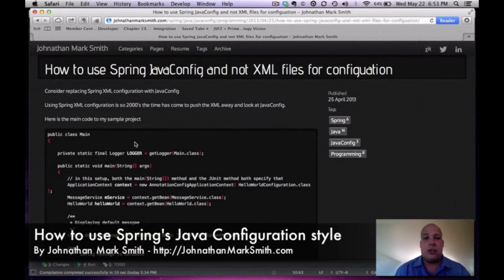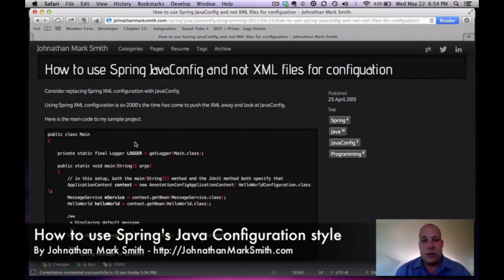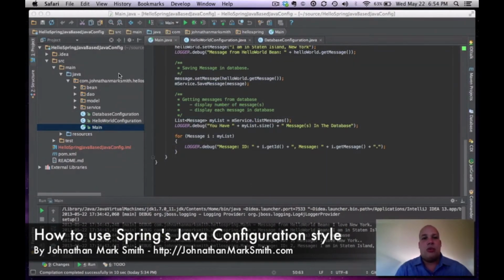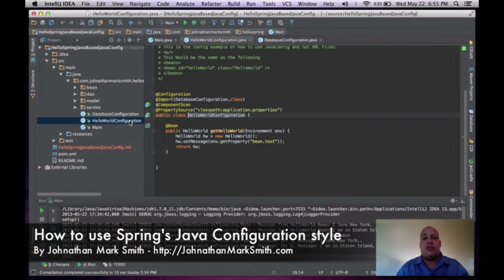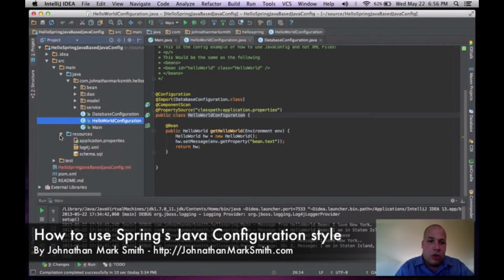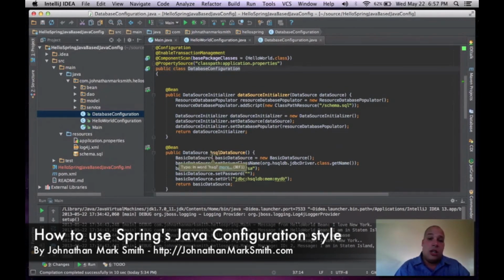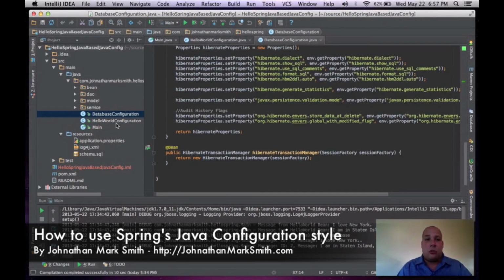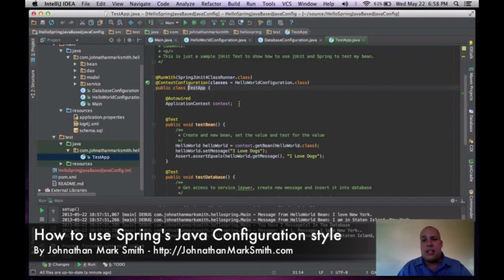How to use Spring's Java configuration style by Johnathan Mark Smith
Java, JavaConfig, Spring, Java Configuration, Programming